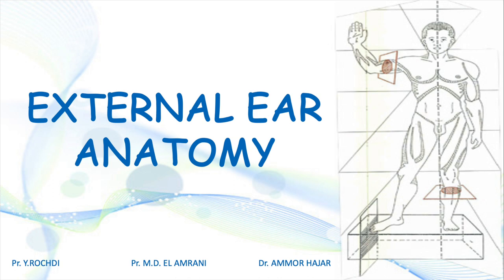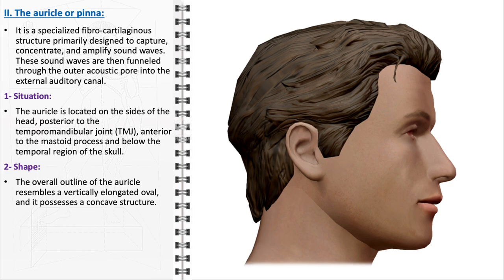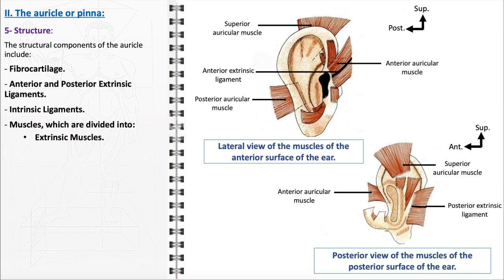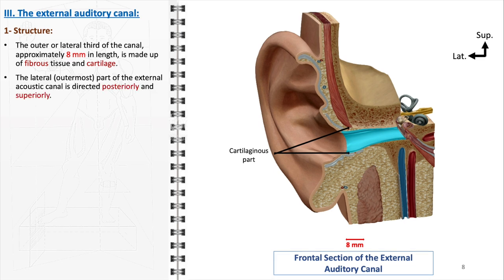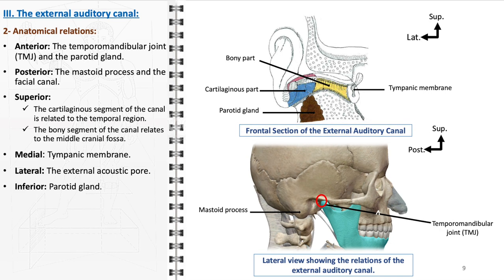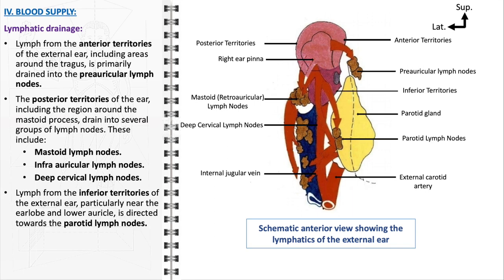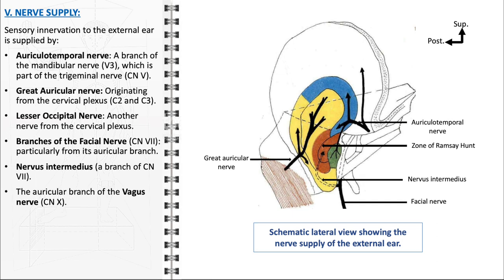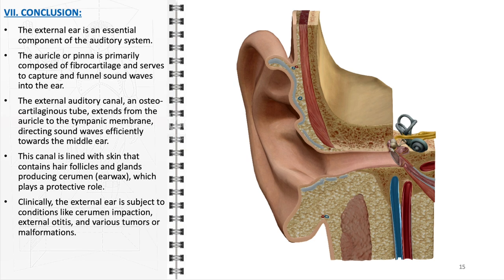External ear anatomy